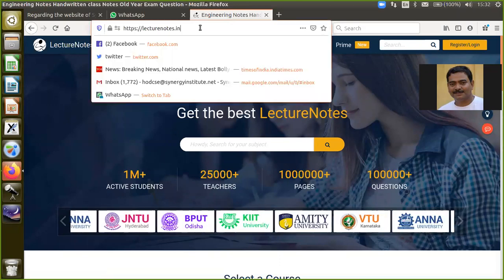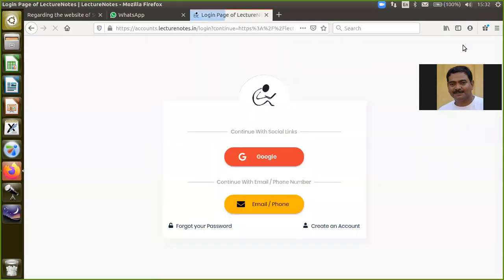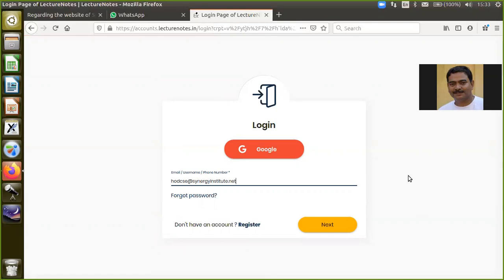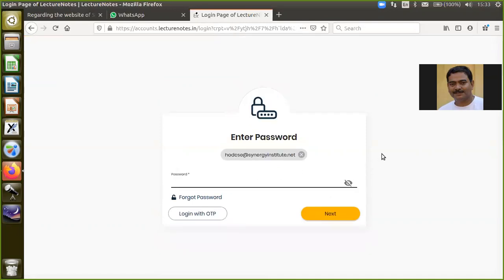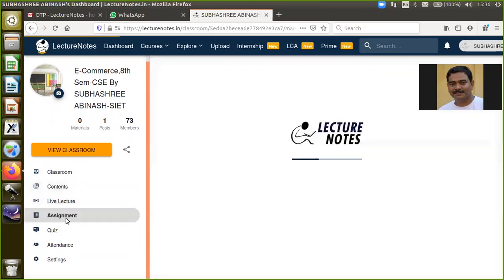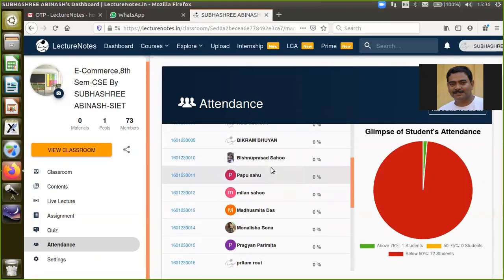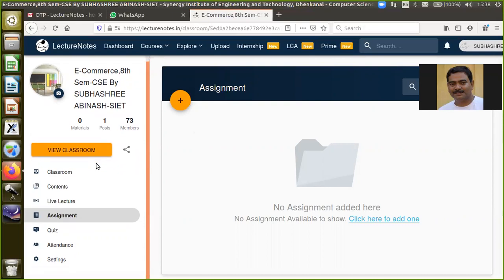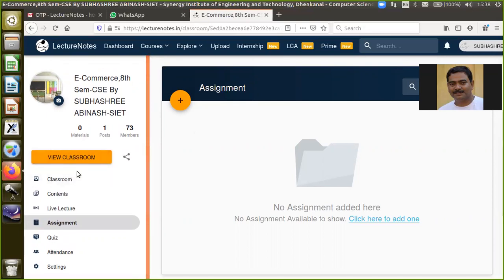zoom 0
Demonstration - How to Login to lecturenotes.in and join online classes.